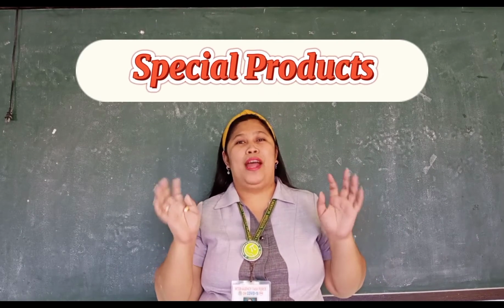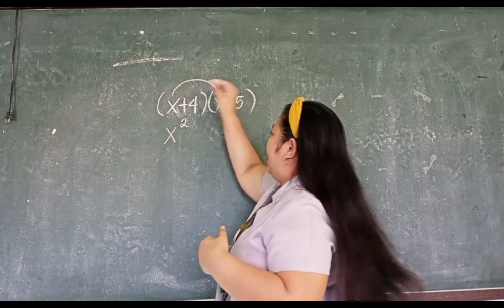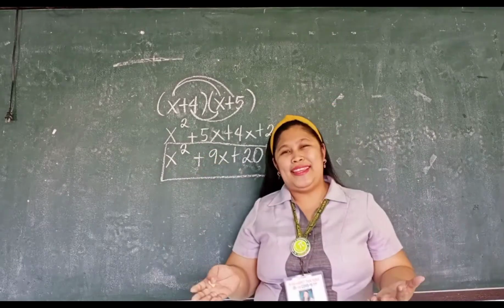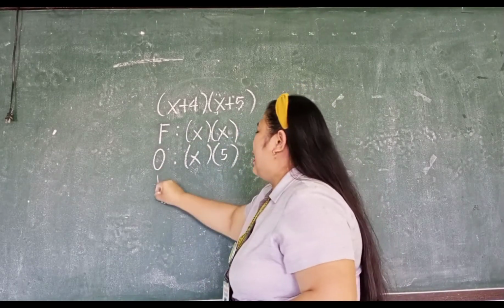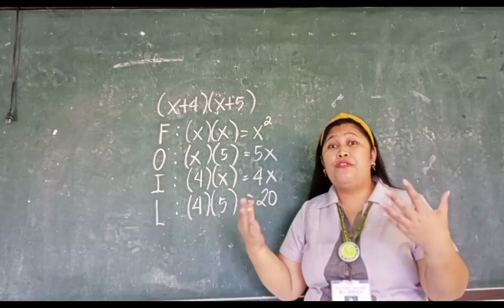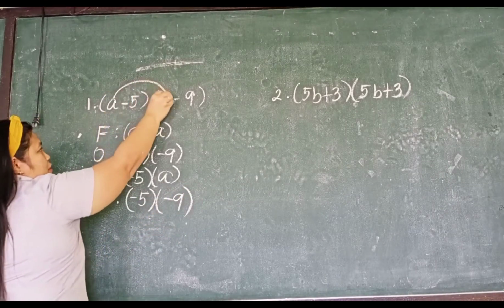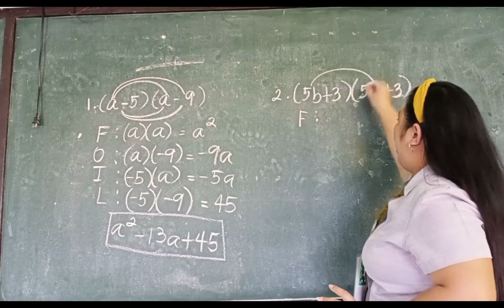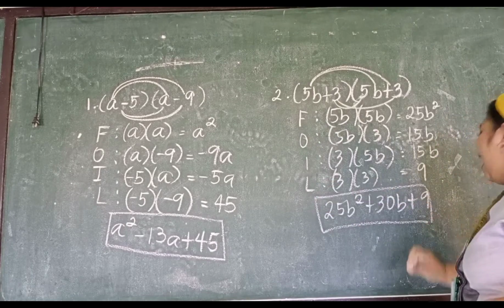Multiplying Two Binomials by FOIL Method_MATH 7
This video is made for school purposes. Thank you!